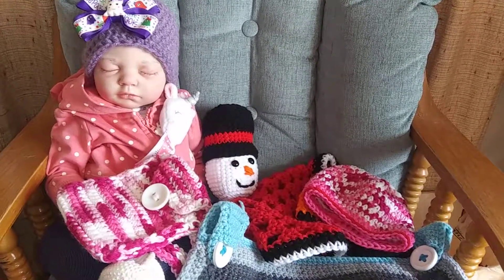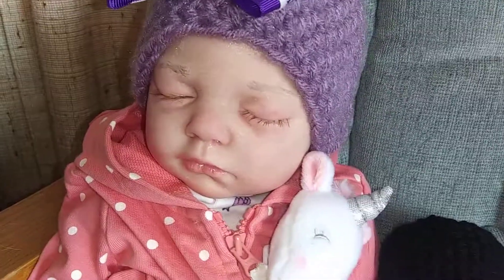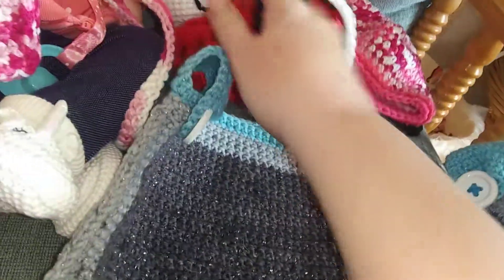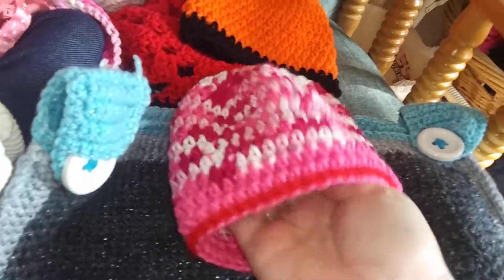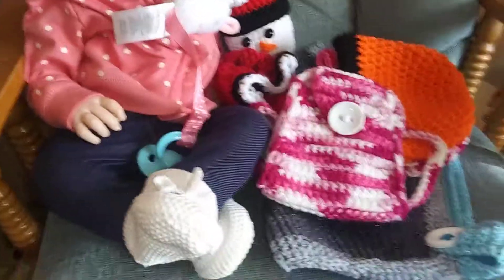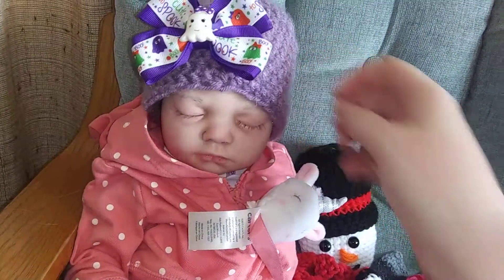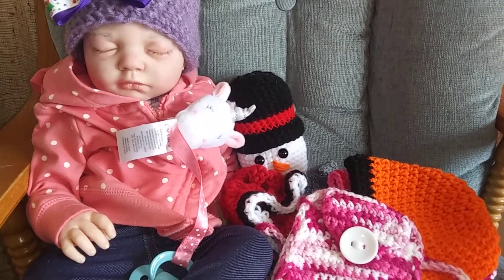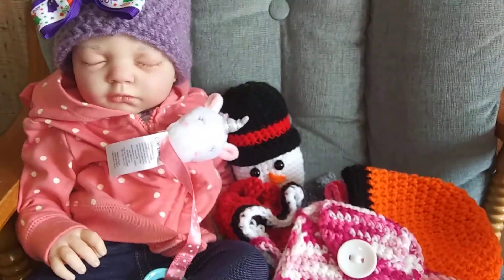My crochet projects w/ reborn baby Johanna